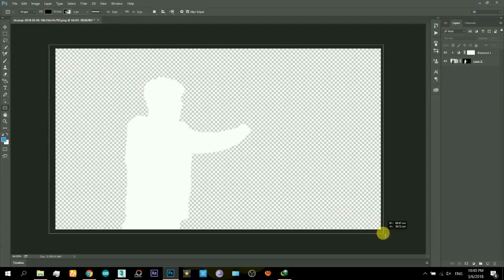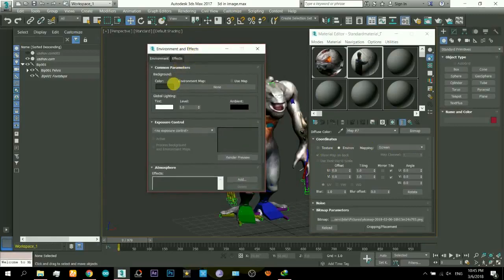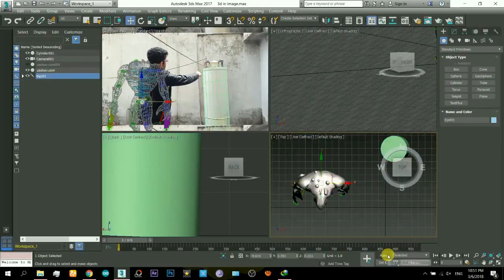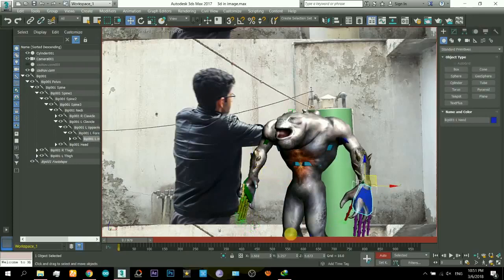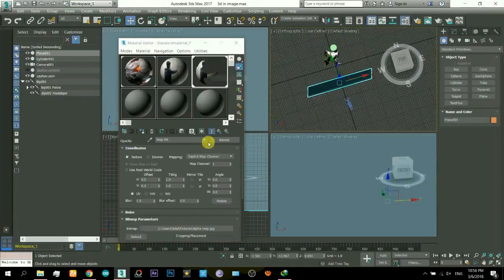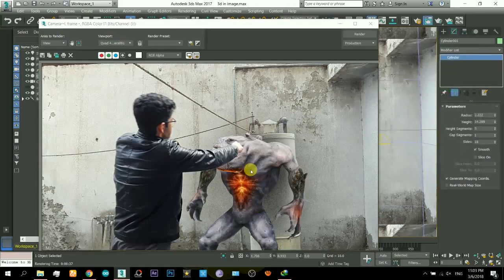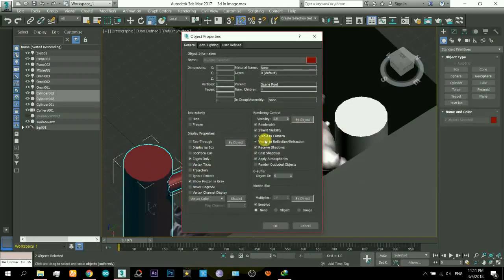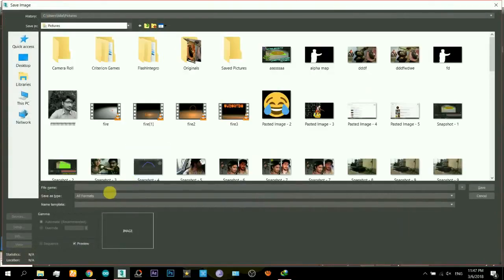I Punch a 3d BEAST In Photo | Interact with 3d char 3DS MAX TUTORIAL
I interact with 3d Cgi Character In photo | 3DS MAX TUTORIAL,
made using 3ds max